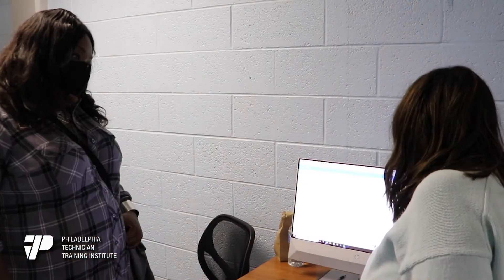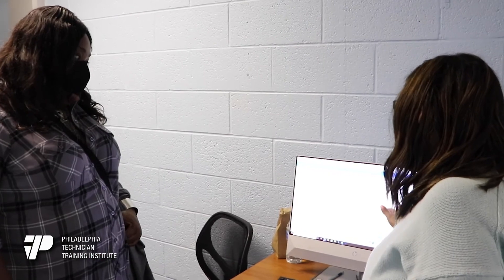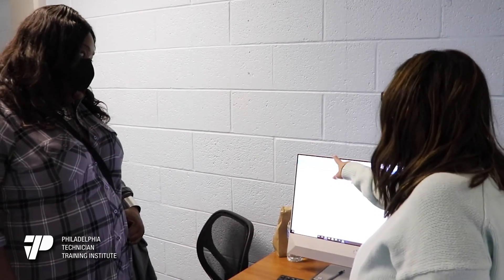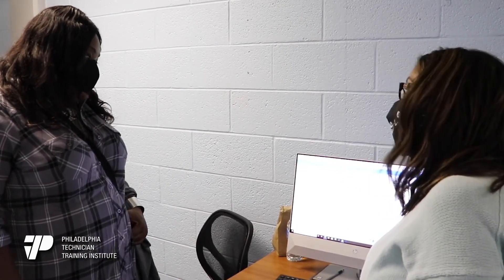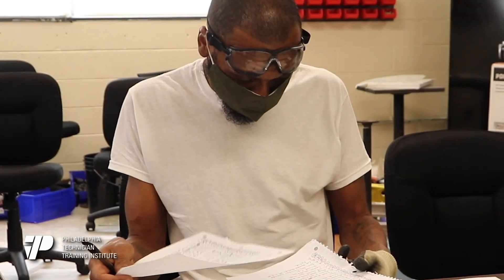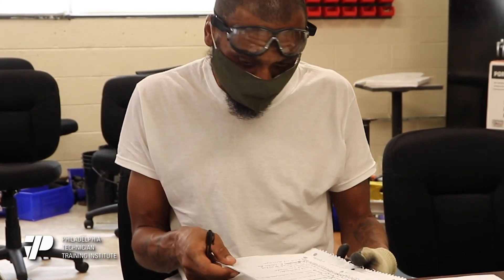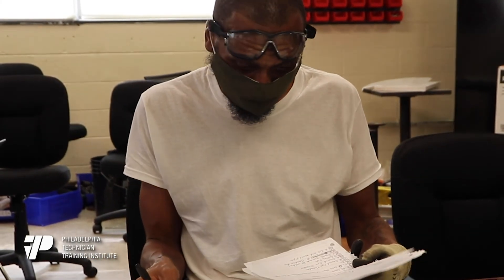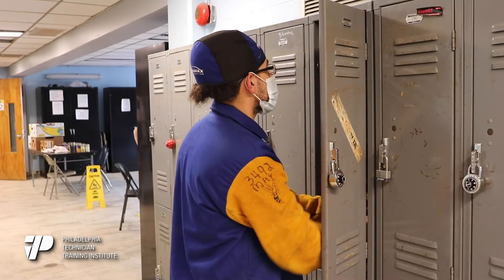How to get Financial Aid services and afford the best skilled trade education?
Financial aid is a big deal. It helps students afford college, and in many cases, it's the difference between finishing college and dropping out. That's why it's important to have financial aid advisors like EJ, who are committed to helping students pay for school without taking out loans. EJ knows that some students won't be able to afford the full cost of college, which is why he's here to find ways to help them.